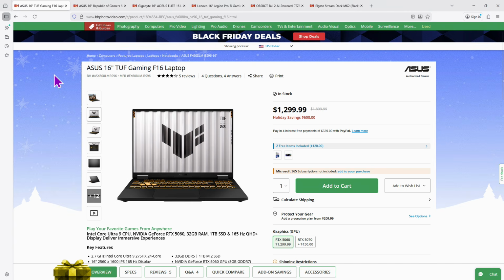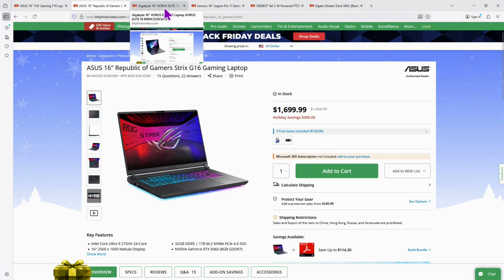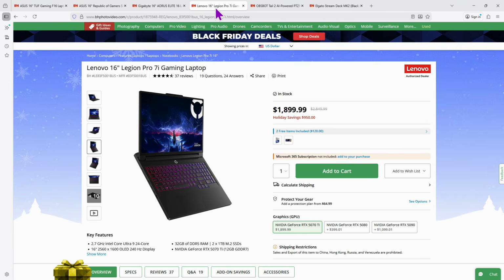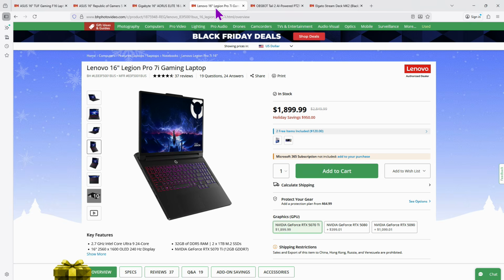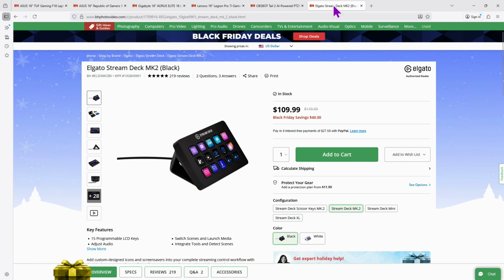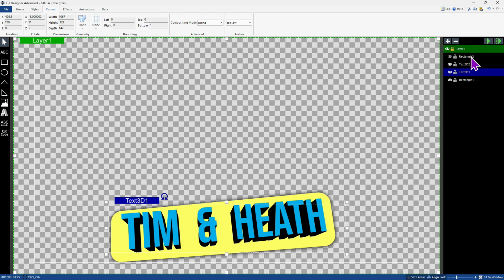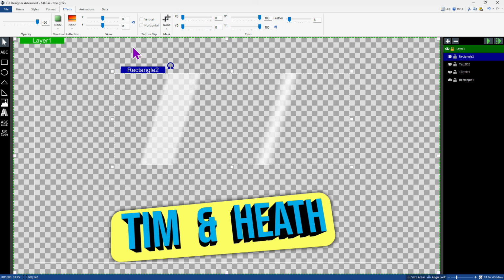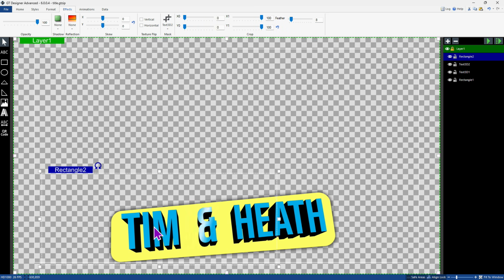vMix Fun Time Live Show November. Celebrating 10 years.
It's been a few months, but we celebrate our 10 year anniversary on the show today.

0:00 Welcome
0:54 Updates- Needing to log into Zoom now
2:12 Updates- Updates to vMix AVI for Premiere
3:40 Some laptop sales for Black Friday
10:27 vMix Fun Time Live Show 10 year retrospective
15:55 Pies and 3d printing
19:23 Heath explains how to shimmer a GT title
24:10 Q and A begins, it's Profreshional
25:44 Q and A- Is there videos?
26:42 Q and A- Congratulations
28:19 Q and A- Can I build my own interface?
29:11 Q and A- Heath weighs in on the Lakers
30:36 Q and A- Keyframes for GT? No.
34:11 Q and A- Why no more Full Screen outputs?
36:39 Final Pie and Goodbye

vMix is live video production software that allows you to produce, record and stream from your Windows computer! Stream to your favourite provider, record your productions, ISO record your cameras and even create amazing multi-camera replays! l